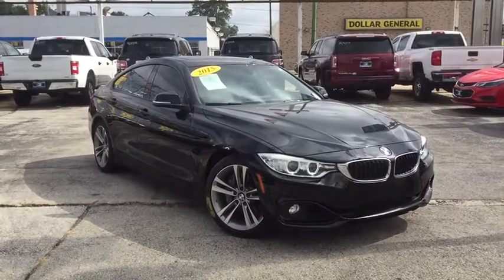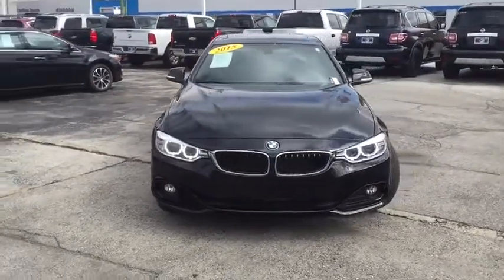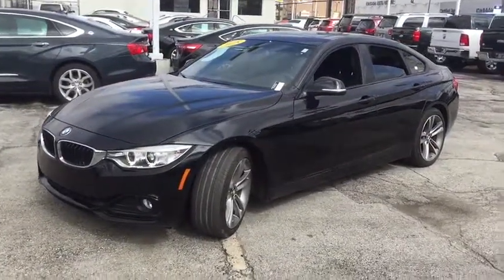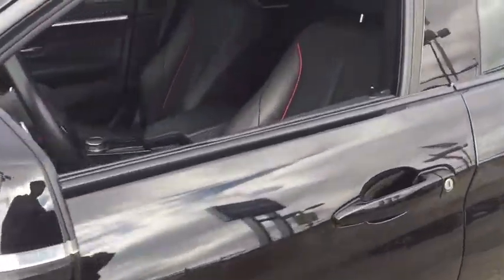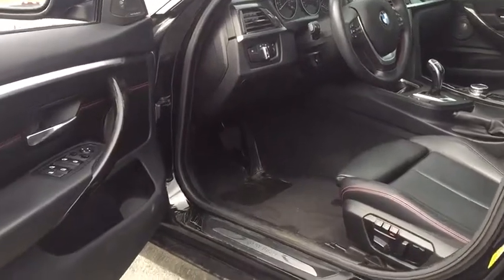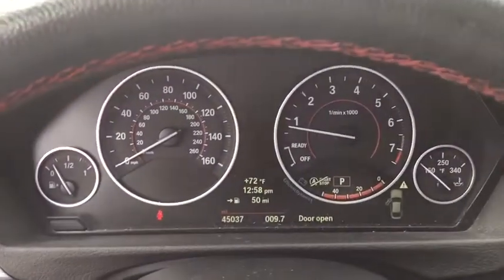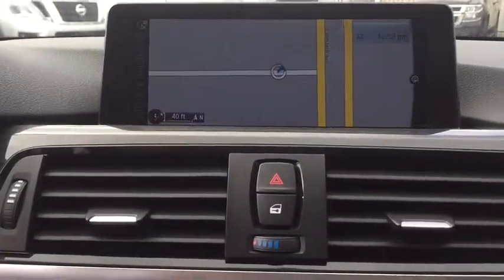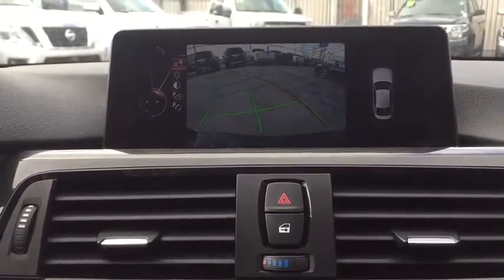2015 BMW 4 Series Near Me, Oak Lawn, Matteson, Northwest Indiana, Calumet City P19423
Black Used 2015 BMW 4 Series available in Chicago, Illinois at Kingdom Chevrolet. Servicing the Oak Lawn, Matteson, Calumet City, area.
2015 BMW 4 Series 435i Gran Coupe - Stock#: P19423 - VIN#: WBA4B1C51FD418168

Kingdom Chevrolet
6603 S Western Ave

Priced below KBB Fair Purchase Price! CARFAX One-Owner. 2015 4D Hatchback BMW 4 Series 435i Gran Coupe Black 8-Speed Automatic RWD 3.0L 6-Cylinder DOHC 24V Turbocharged HUGE INVENTORY REDUCTION SALE GOING ON NOW!! NO CREDIT, LOW CREDIT NO PROBLEM . WE HAVE THE TEAM TO HELP YOU GET INTO A GREAT DEPENDABLE RIDE.
Wheels: 18 x 8 Lt Alloy Star-Spoke (Style 396),SensaTec Leatherette Upholstery,Radio: Anti-Theft AM/FM/HD Stereo CD/MP3 Player,Sport Line,Hi-Fi Sound System,Hands-Free Bluetooth & USB Audio Connection,4-Wheel Disc Brakes,9 Speakers,Air Conditioning,Electronic Stability Control,Front Bucket Seats,Front Center Armrest,Leather Shift Knob,Power Liftgate,Tachometer,ABS brakes,AM/FM radio,Adjustable head restraints: driver and passenger w/tilt,Anti-whiplash front head restraints,Auto-dimming door mirrors,Automatic temperature control,Brake assist,Bumpers: body-color,CD player,Delay-off headlights,Driver door bin,Driver vanity mirror,Dual front impact airbags,Dual front side impact airbags,Emergency communication system,Four wheel independent suspension,Front anti-roll bar,Front dual zone A/C,Front fog lights,Front reading lights,Fully automatic headlights,Garage door transmitter,Genuine wood console insert,Genuine wood dashboard insert,Genuine wood door panel insert,Heated door mirrors,Illuminated entry,Knee airbag,Leather steering wheel,Low tire pressure warning,Memory seat,Occupant sensing airbag,Outside temperature display,Overhead airbag,Panic alarm,Passenger door bin,Passenger vanity mirror,Power door mirrors,Power driver seat,Power moonroof,Power passenger seat,Power steering,Power windows,Radio data system,Rain sensing wipers,Rear air conditioning,Rear anti-roll bar,Rear reading lights,Rear seat center armrest,Rear window defroster,Remote keyless entry,Security system,Speed control,Speed-sensing steering,Split folding rear seat,Sport steering wheel,Steering wheel mounted audio controls,Telescoping steering wheel,Tilt steering wheel,Traction control,Trip computer,Turn signal indicator mirrors,Variably intermittent wipers,Auto-dimming Rear-Vie